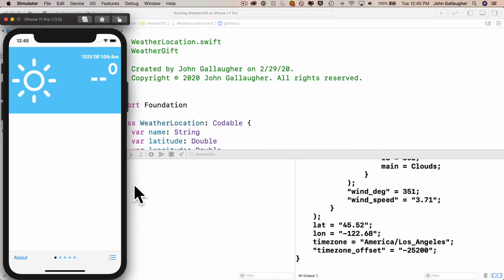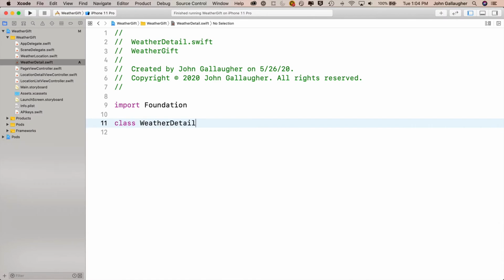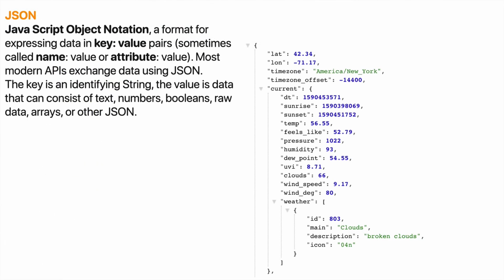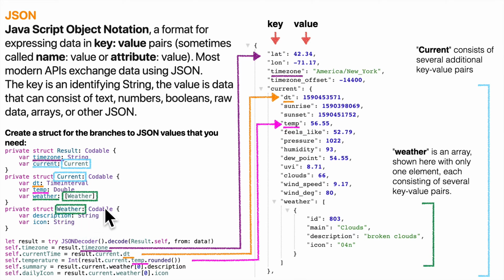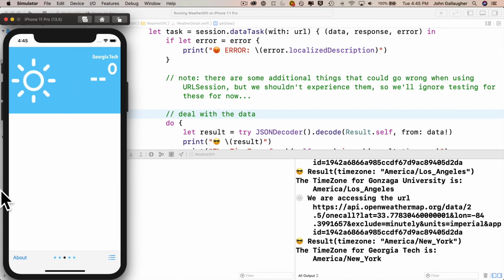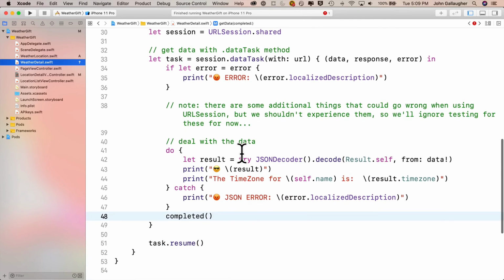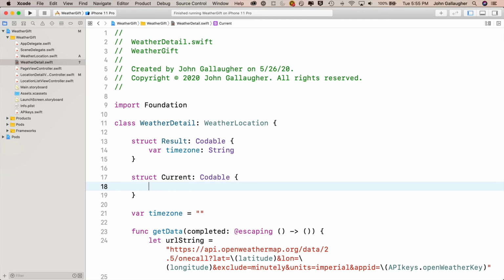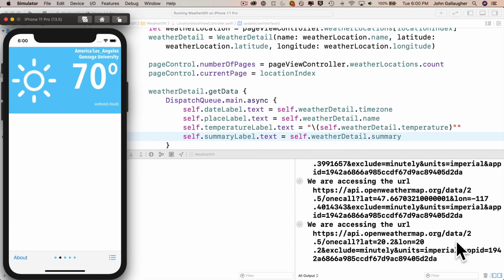Ch. 6.11 OpenWeather Update - Parsing JSON results using Codable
Learn to create custom data structures to easily decode and parse JSON using Codable. This video leverages the OpenWeatherMap API and also cover subclassing, and rounding.
Part of "Learn to Program Using Swift for iOS Development" v.4 by Prof. John Gallaugher. Stay healthy!